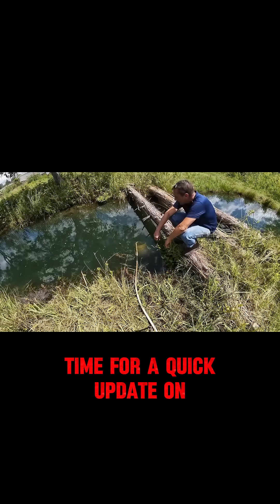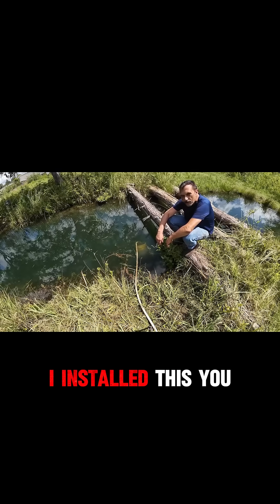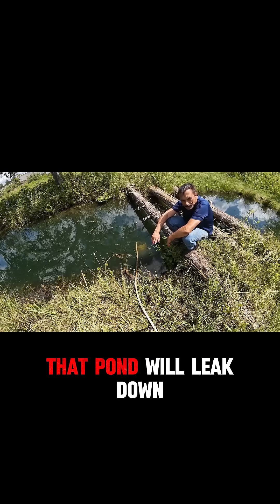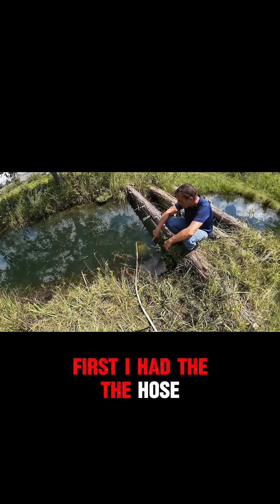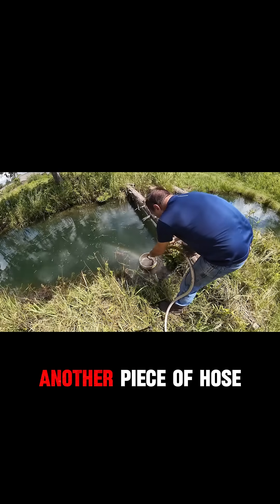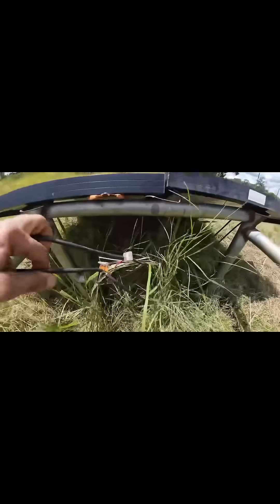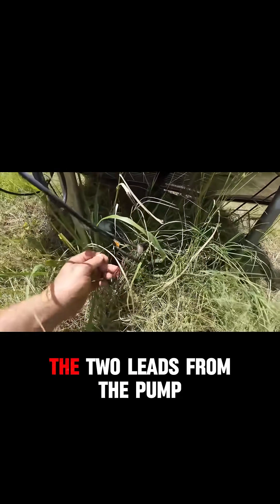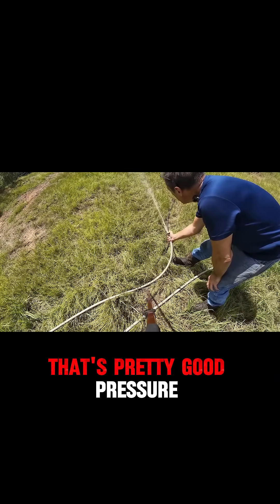Watch How This Simple Solar Water Pump Transforms a Dry Hill Into a Green Oasis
Curious how to pump water uphill using solar power? This video breaks down a simple, effective setup that runs daily and keeps a pond full despite leaks! Perfect for DIY enthusiasts and green energy fans. Want to see real results and practical tips? This clip is a must-watch! Share it and inspire others to go solar!